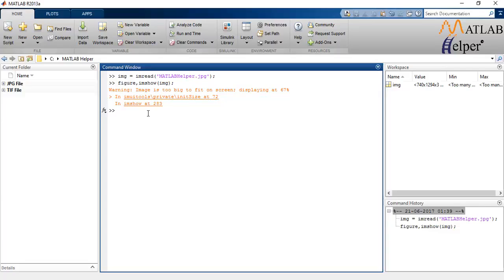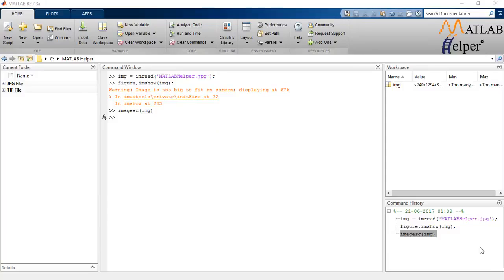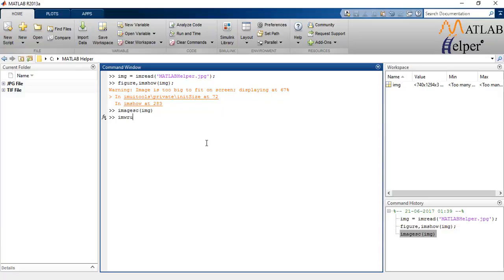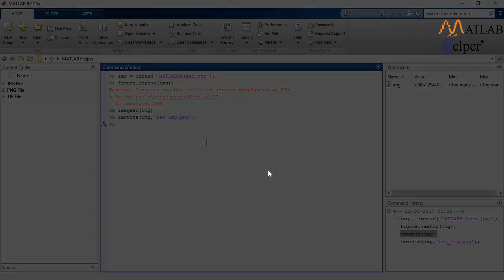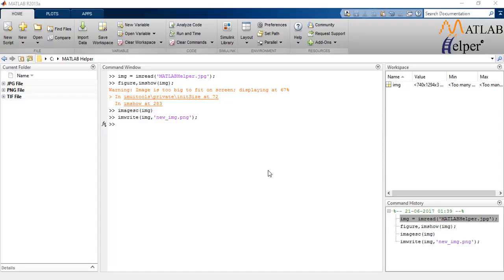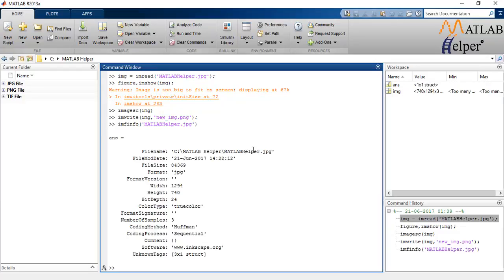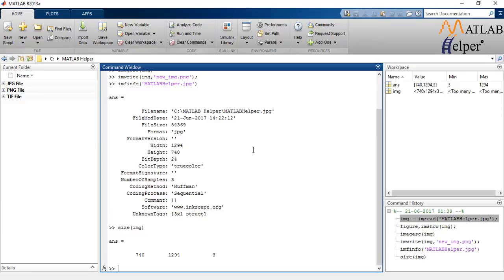Introduction to Image Processing 001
Introduction to Image Processing